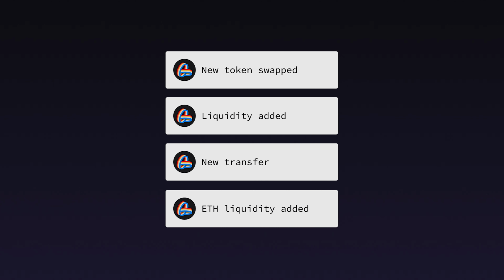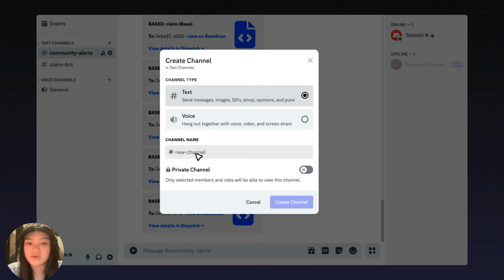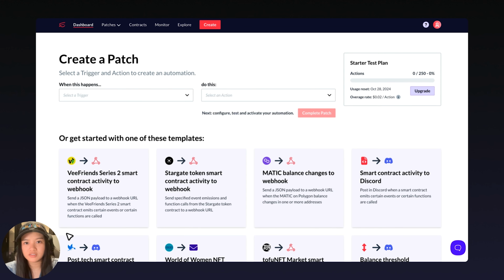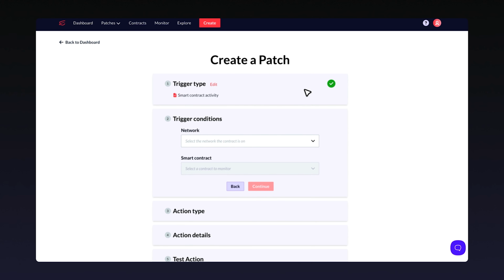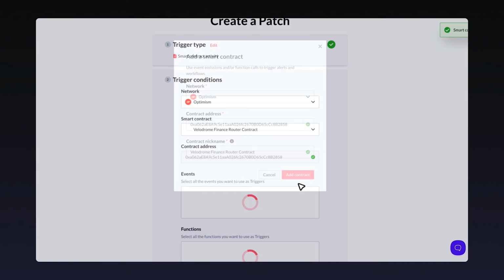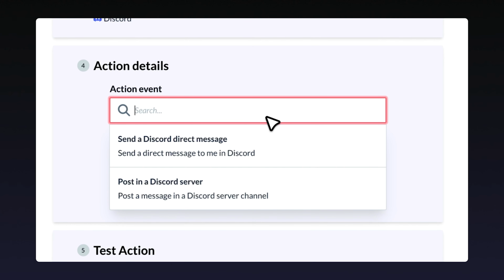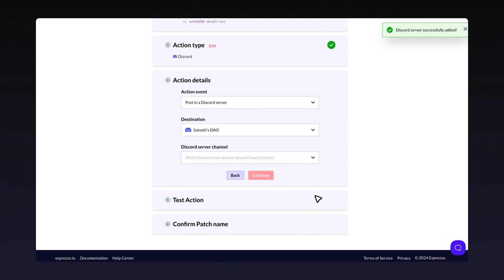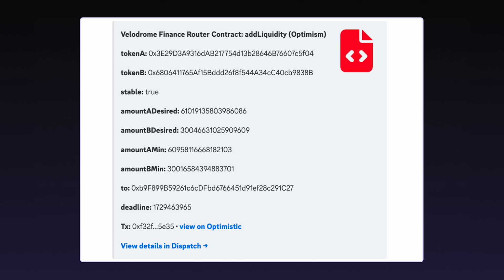How to create a Discord bot for DeFi activity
🔔 Want to track DeFi activity like a pro? This step-by-step video tutorial shows you how to use Dispatch to get automated DeFi alerts in Discord without writing any code. You'll learn:

• How to create a Discord bot that tracks and reports important on-chain DeFi activity (zero coding required)
• How to get real-time alerts for critical protocol actions (e.g., swaps, liquidity changes, token movements) in Discord
• How to stay ahead of market moves and keep your community and team informed while you sleep

In this video, we use the Velodrome Finance Router contract on Optimism, but you can follow the same steps to monitor activity for any DeFi protocol or smart contract.

What other DeFi protocols would you like to track?